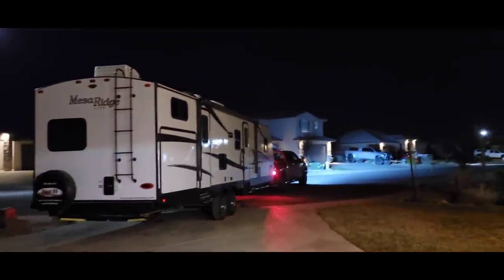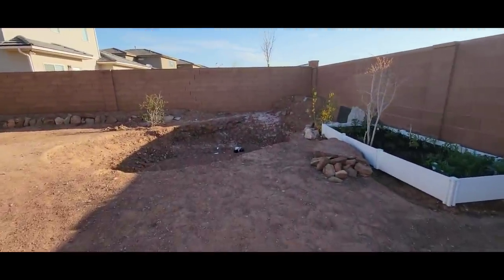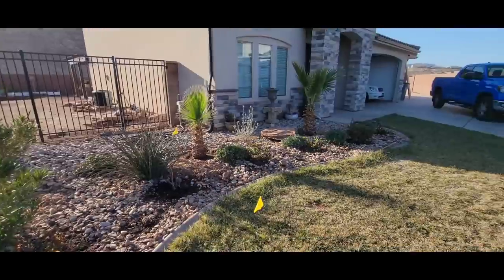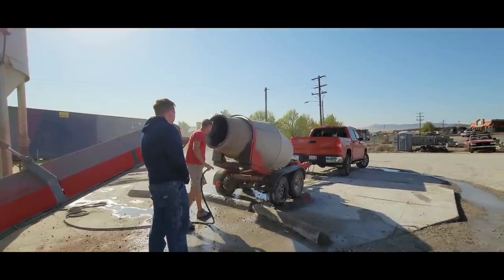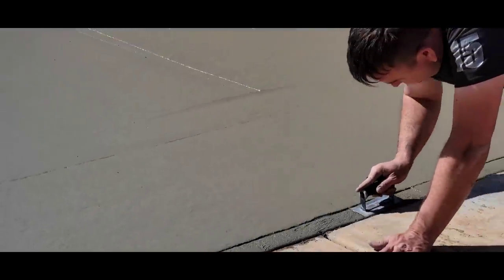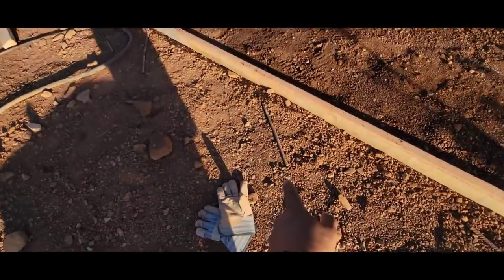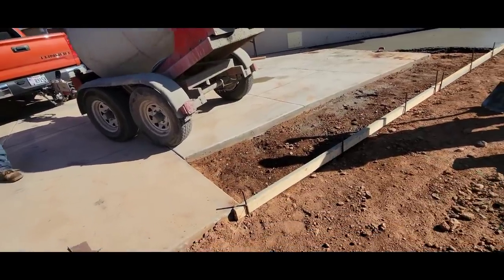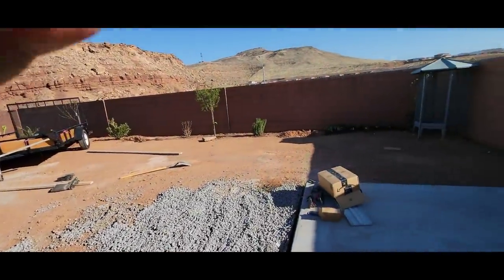DIY - Cement In Our Backyard - How To Do It The Right Way - Save Money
Do it yourself is always fun and exciting, especially with helping hands from family members. We still have more projects in the future. I'm very busy at work but enjoy very much doing yard work. Appreciate my brother in law Michael for spending three days helping out. And my brother in law Rick for his time.

These are my top 2 favorite investments (Robinhood & Webull), why I invest in them, and how you could get started doing something similar, as well:

Start your investment journey with 4 free stocks. Open an account and get 2 free stocks! Deposit and get another 2 free stock!